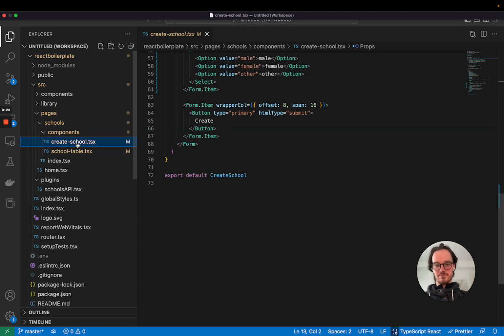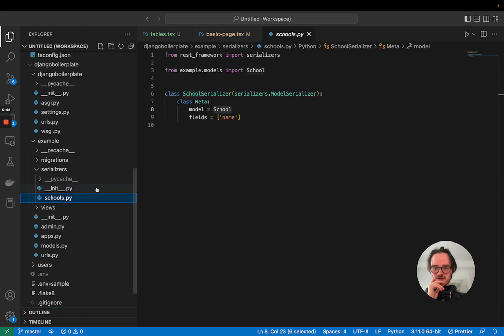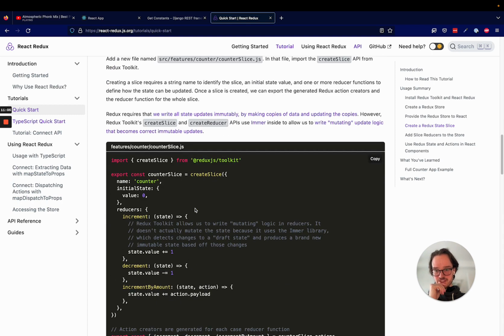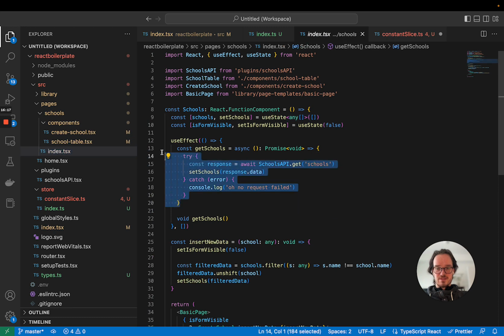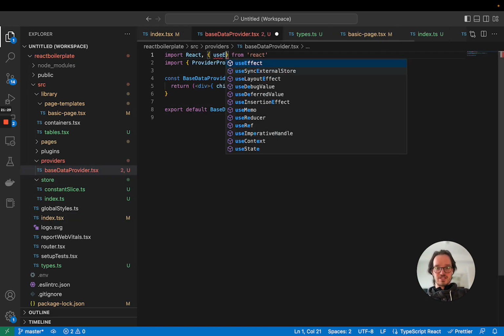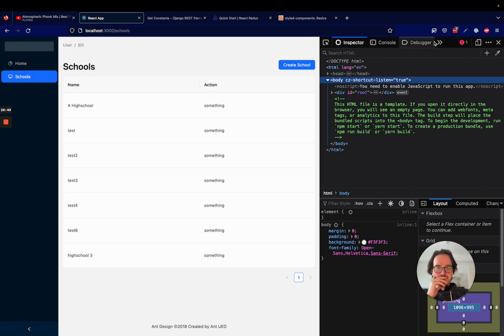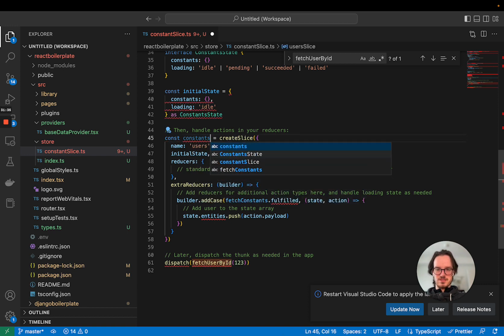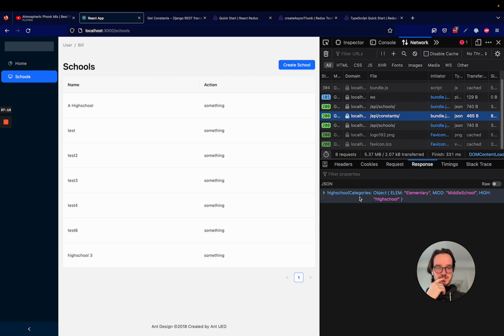Building a React & Django app | Part 12 | Typescript types, react redux, createAsyncThunk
Chapters:
0:00 Intro
0:22 Code and table cleanup
2:10 Moving typescript types into a file
6:20 Adding District's to the admin panel
8:05 Getting React Redux setup
17:30 Creating a base data provider
22:12 Using useDispatch
23:42 Fixing styled-components types
28:00 Using redux createAsyncThunk
36:54 Manually testing our redux setup
37:20 Outro